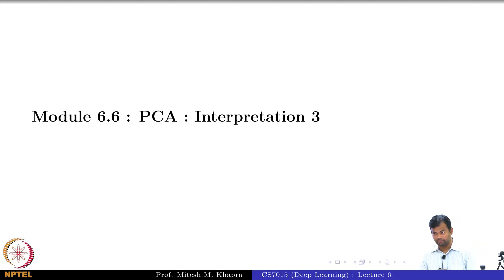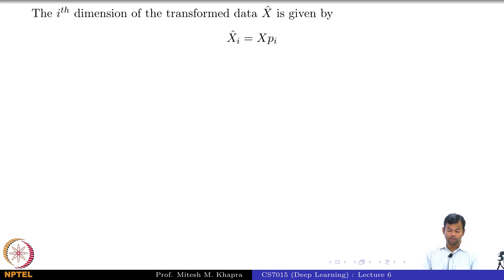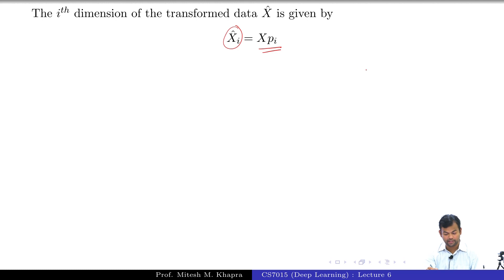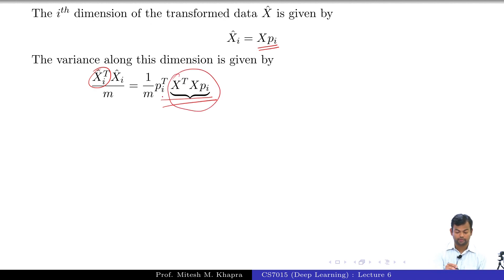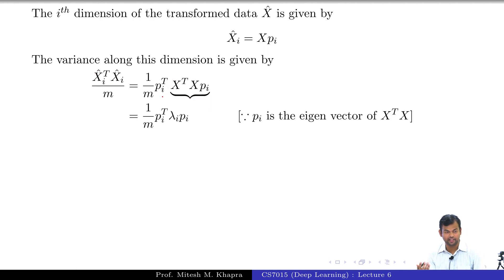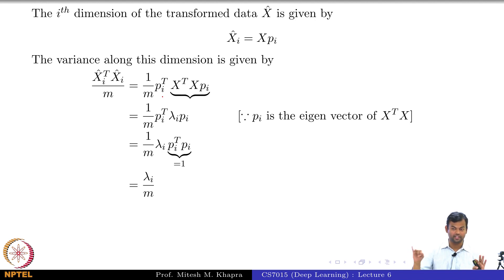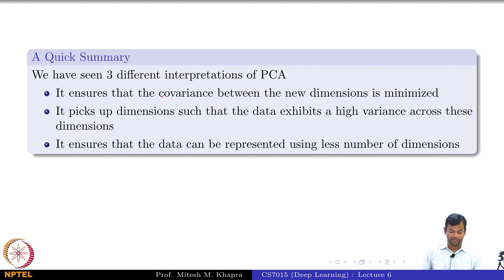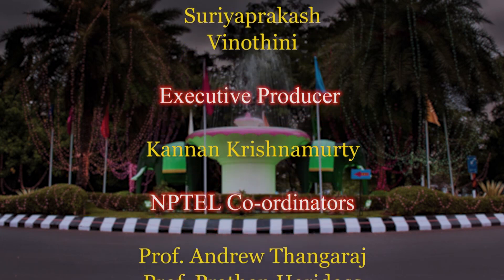Deep Learning(CS7015): Lec 6.6 PCA : Interpretation 3